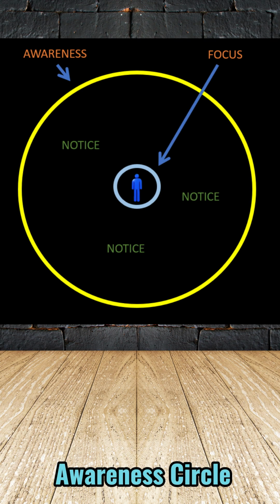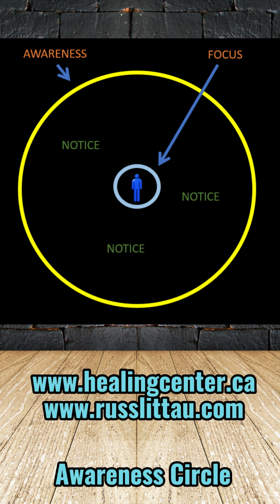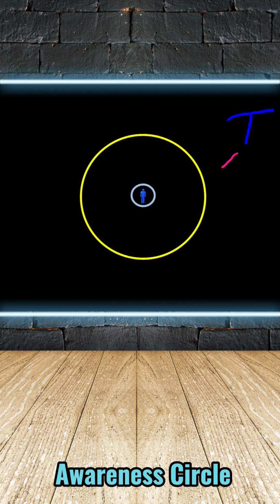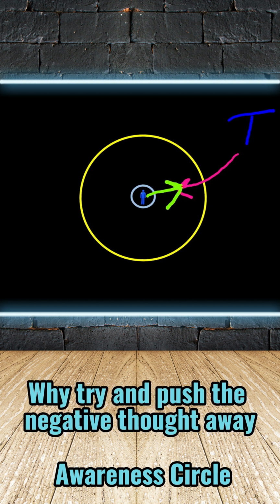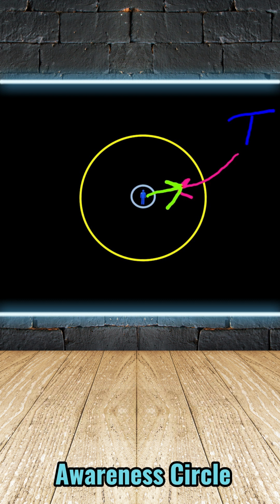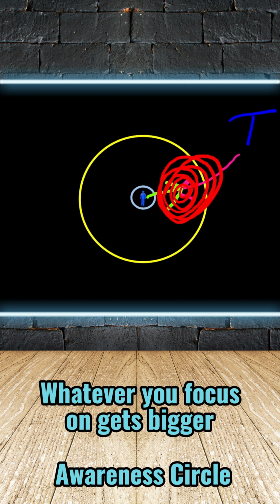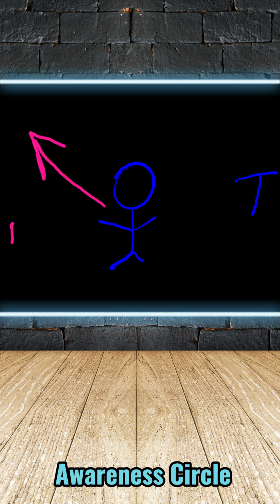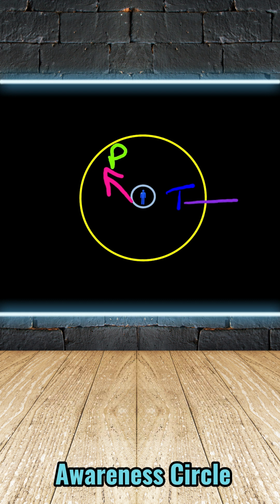Eliminating negative thoughts using Geometryxs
Over my years of exploring and understanding the Land of the Unseen I've found the biggest battles, and also victories, are with negative thoughts. In this short how to video I explain a very simple, effective technique in eliminating them when they arrive.